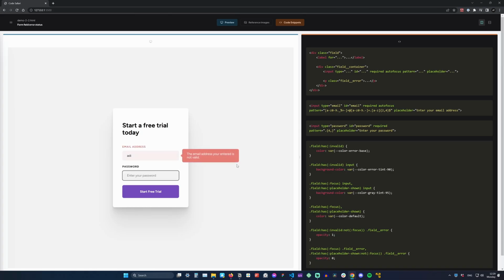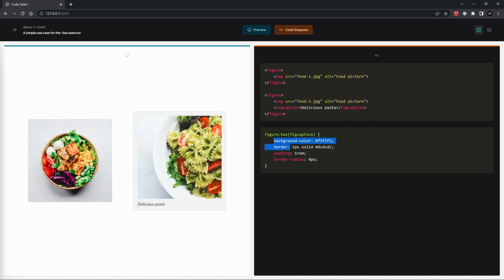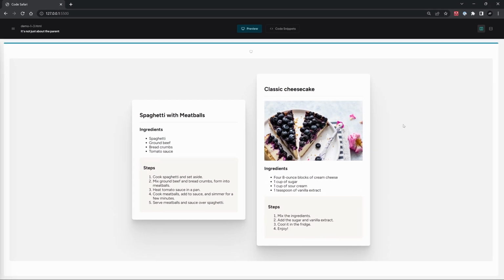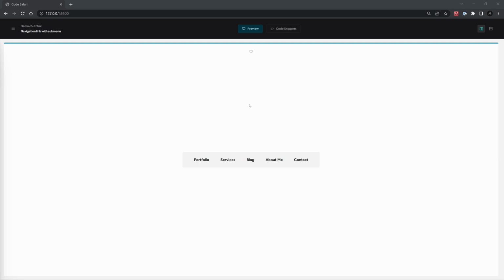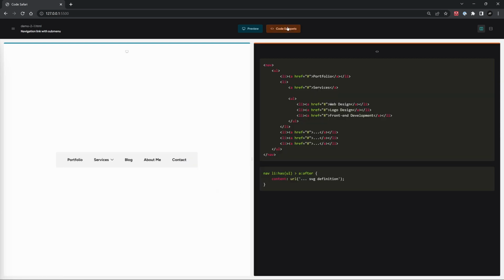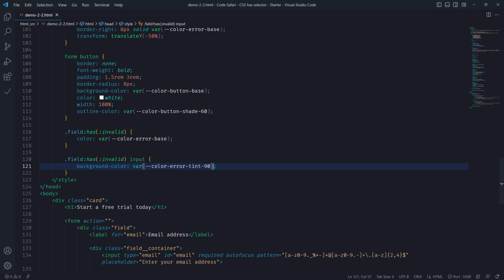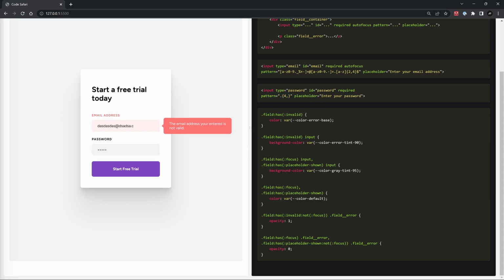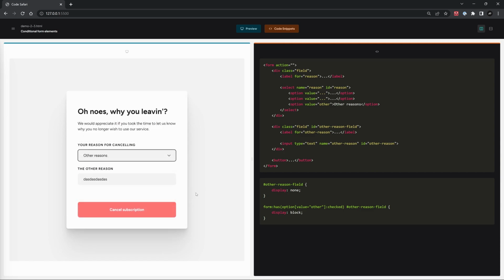(Finally) Understanding the CSS :has Selector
The :has selector is one of the most powerful CSS selectors available. Watch this video with Adi Purdila to learn how to use the :has CSS selector.

Adi will explain what the :has selector is, go through its syntax, and then explore some practical examples to show how you can use it in your web design work.

Envato Tuts+
Discover free how-to tutorials and online courses. Design a logo, create a website, build an app, or learn a new skill